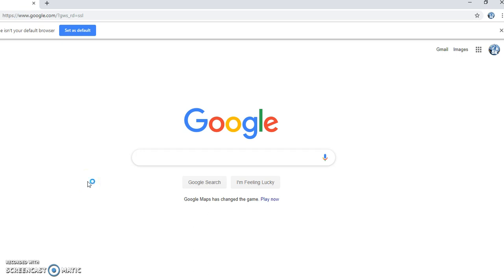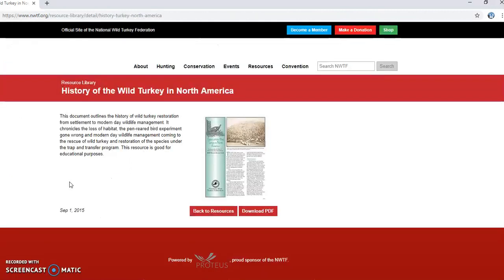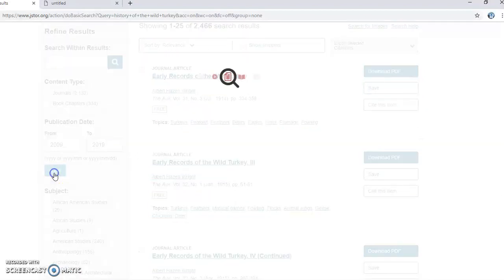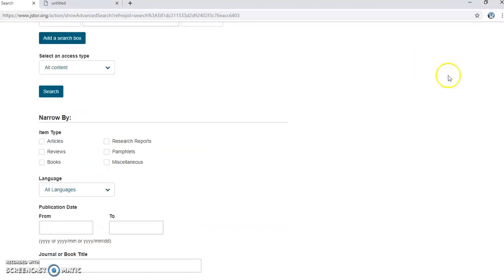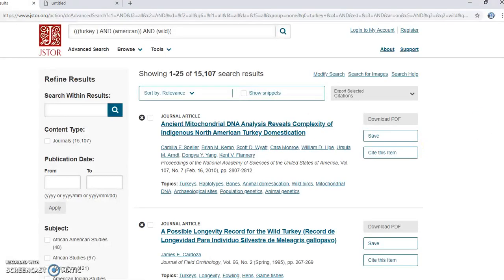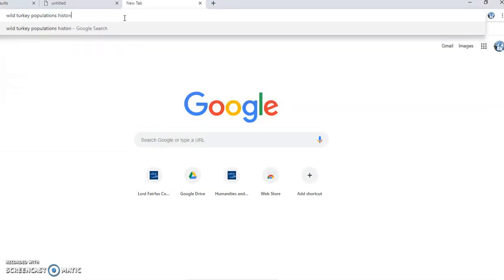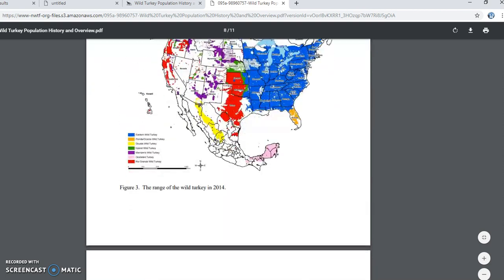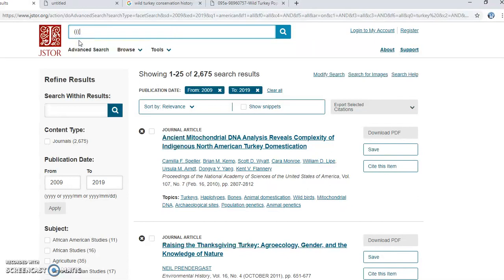18039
LILAC Project RAP Video